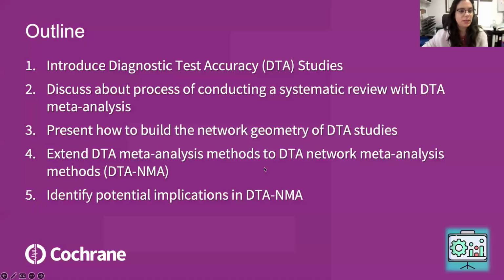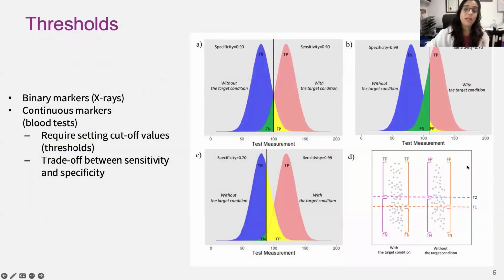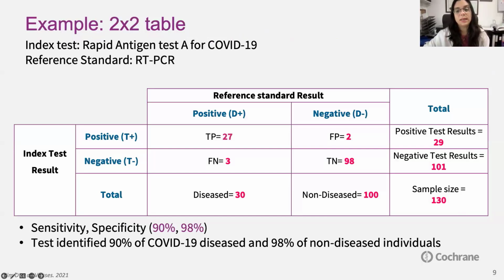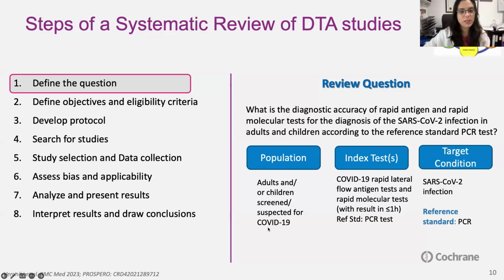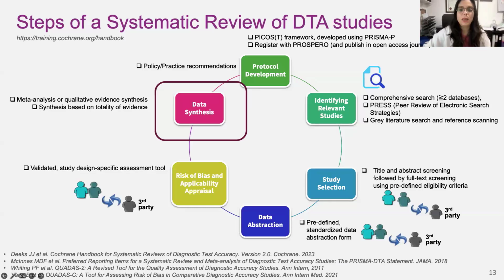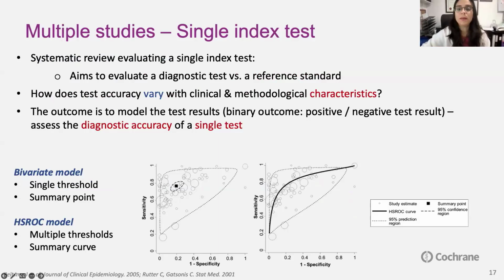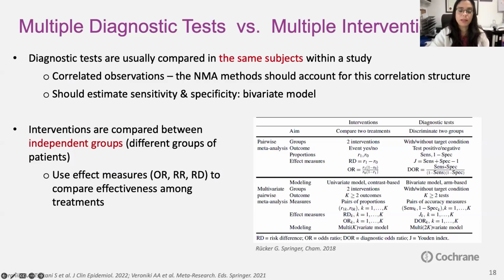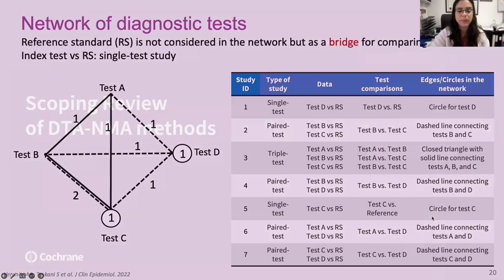Part 1: Evidence synthesis & geometric representation of DTA studies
This is the first part of a Cochrane Learning Live webinar on "Introduction to diagnostic test accuracy network meta-analysis."